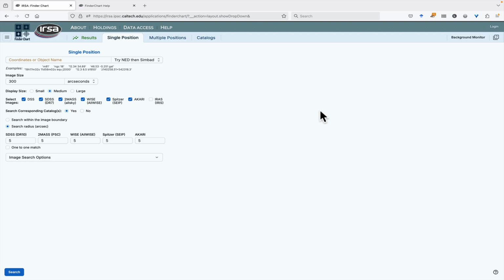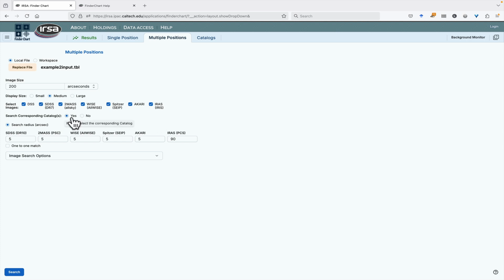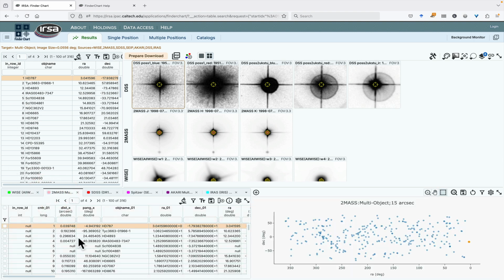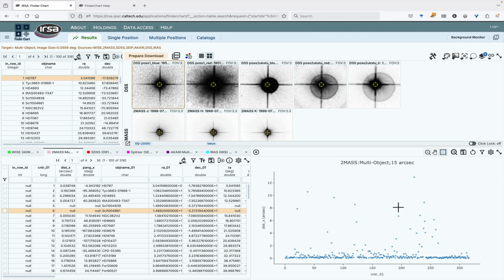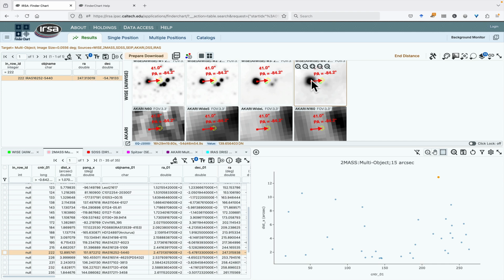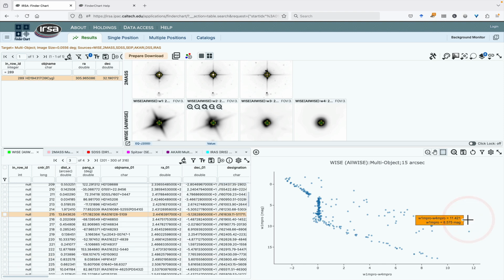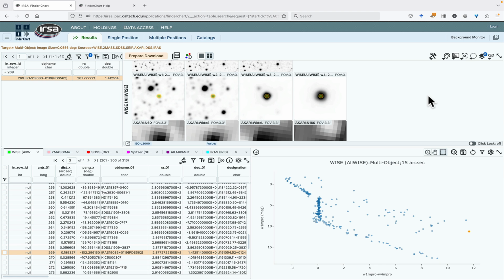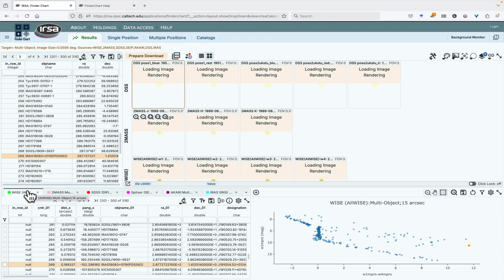IRSA Tutorial 0609v3: Case study of 1-to-1 matching in Finder Chart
This Finder Chart Case Study demonstrates the power of catalog one-to-one matching for a list of targets. (If you have questions, the IRSA Helpdesk is